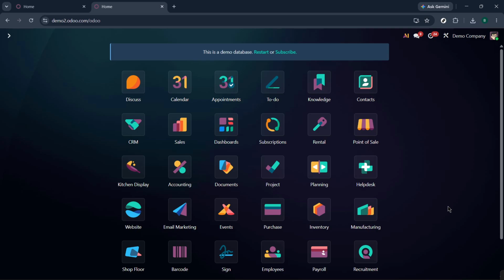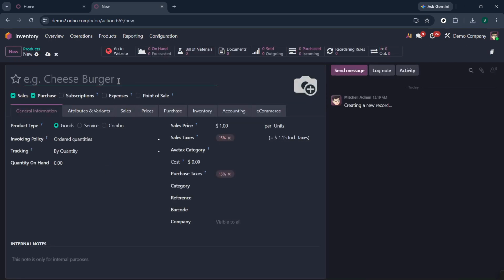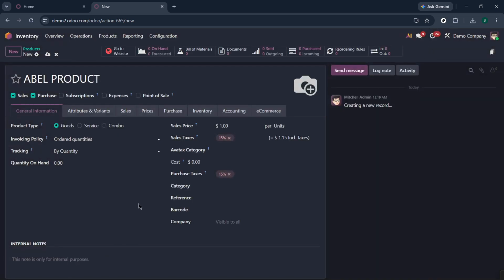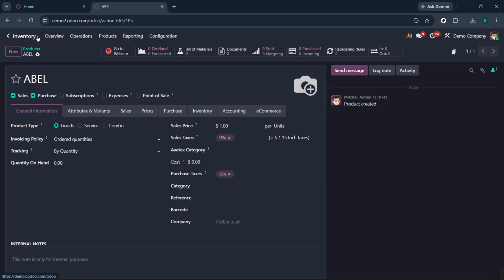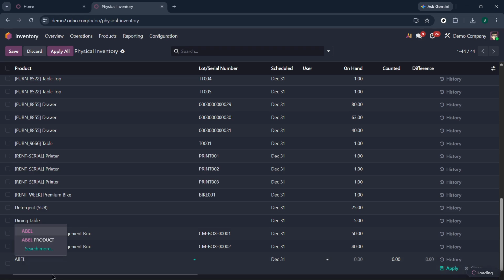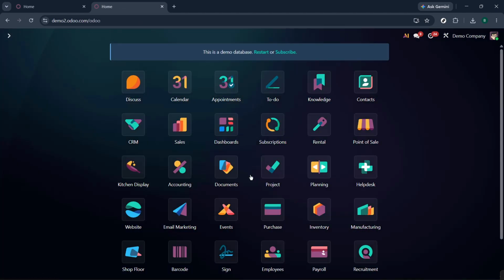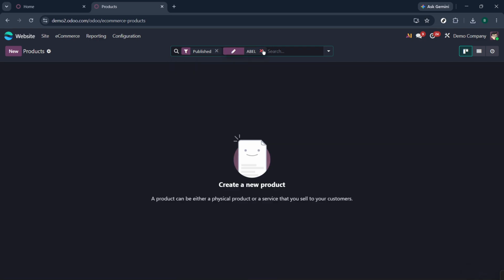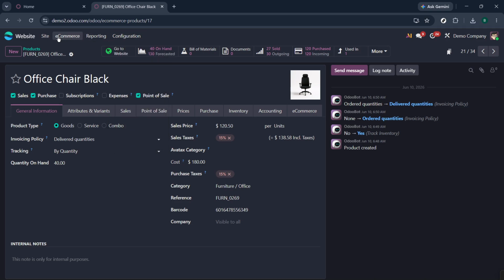How to Add Inventory to Your Odoo Website (Step By Step) (2026 Guide)